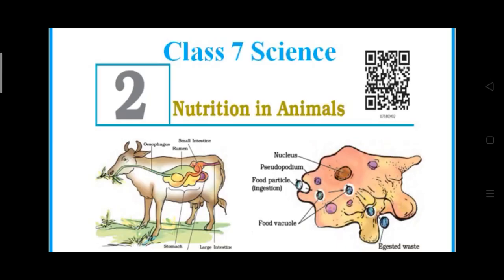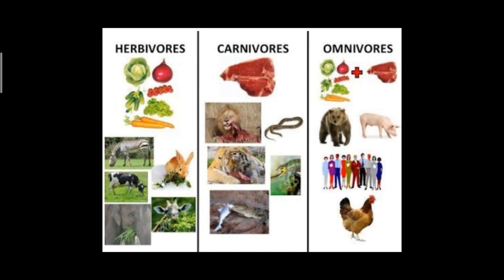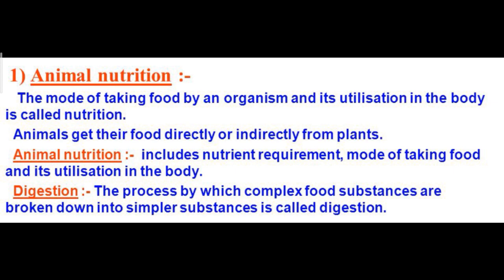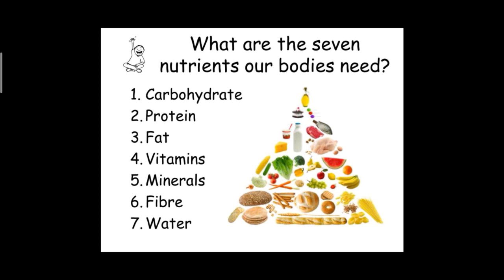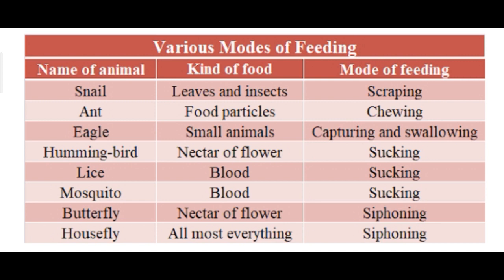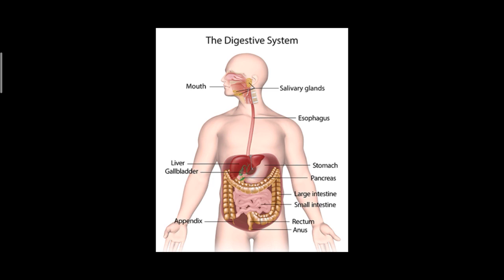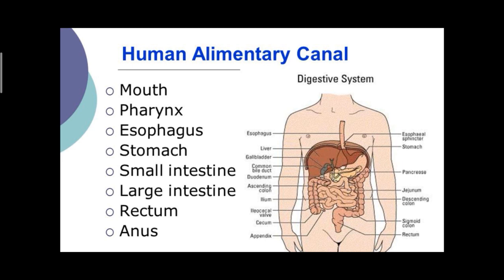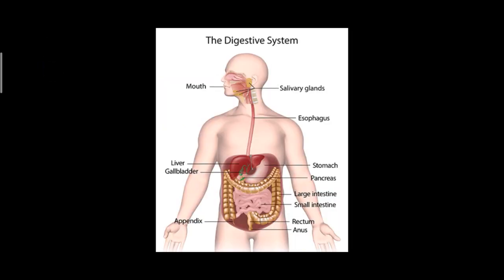CLASS VII BIOLOGY